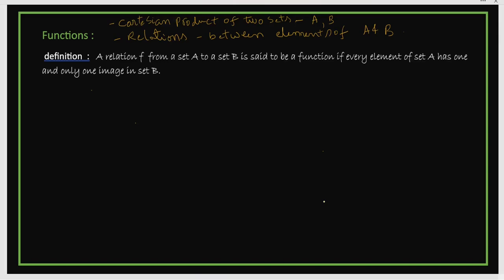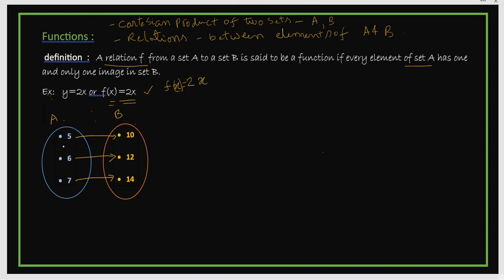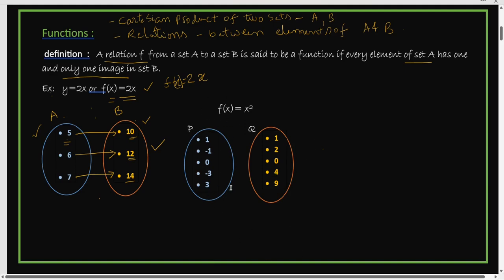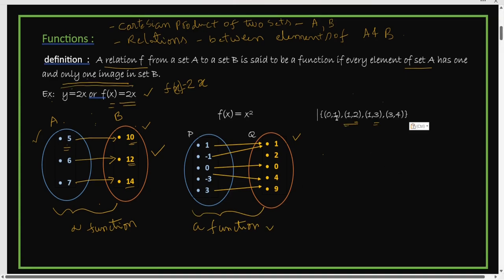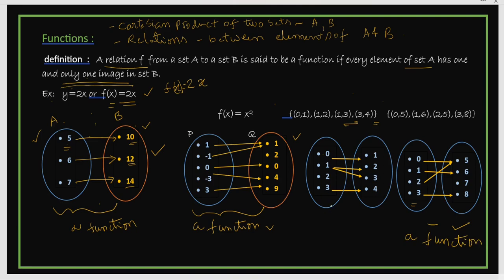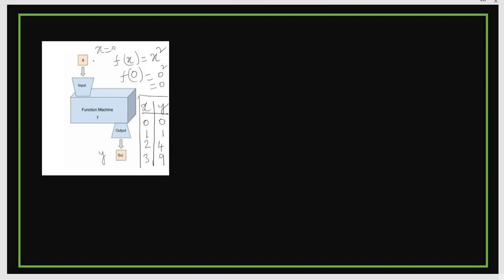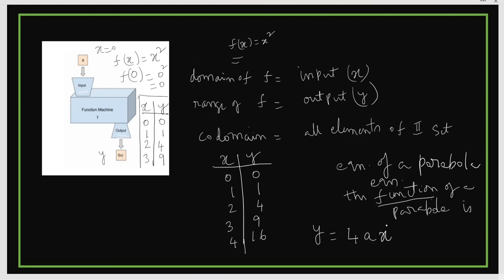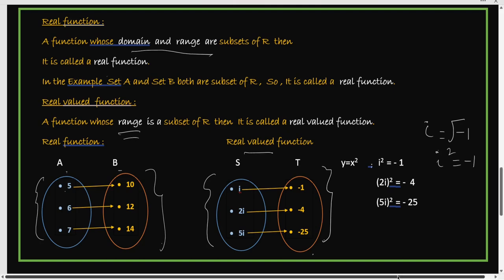Class 11 Math Chapter 2 Relations & Functions intro Ex2.3 || NCERT CBSE || MATH100